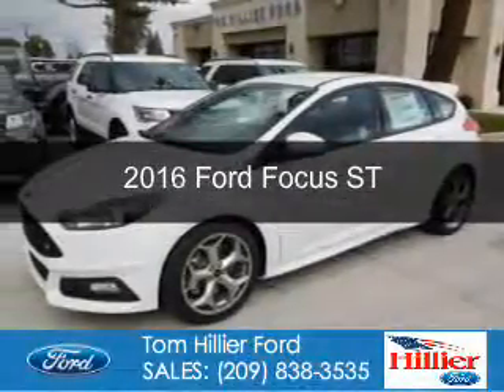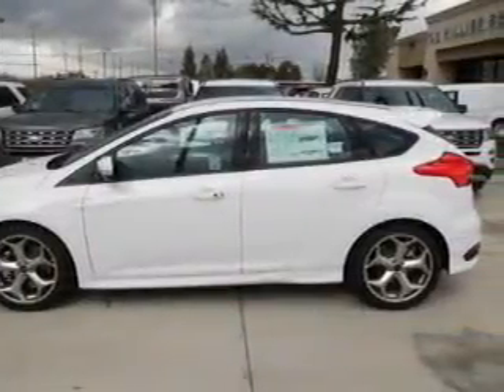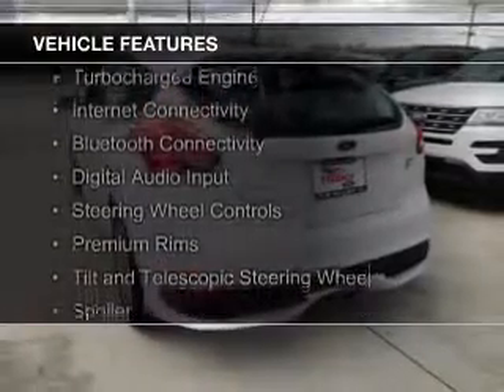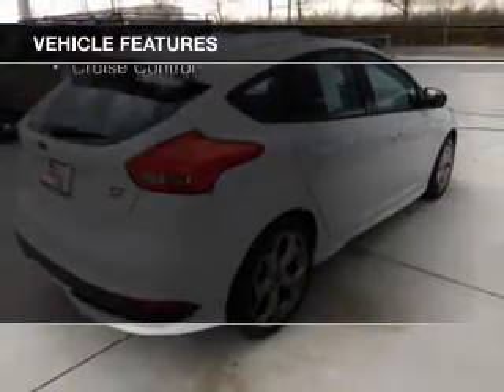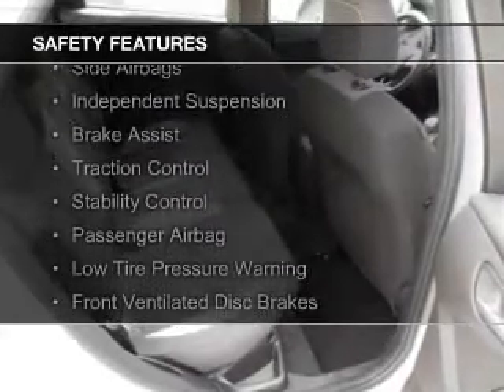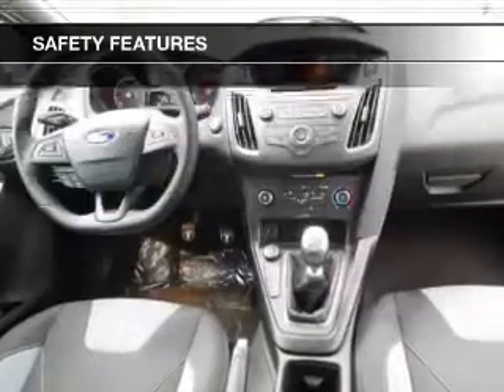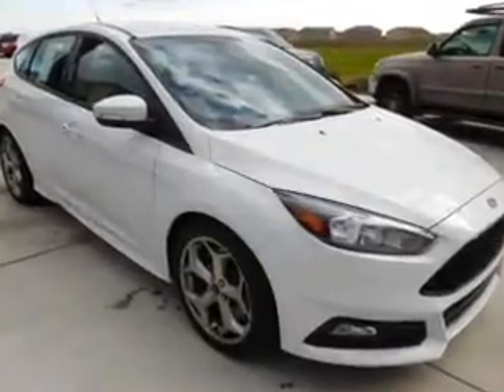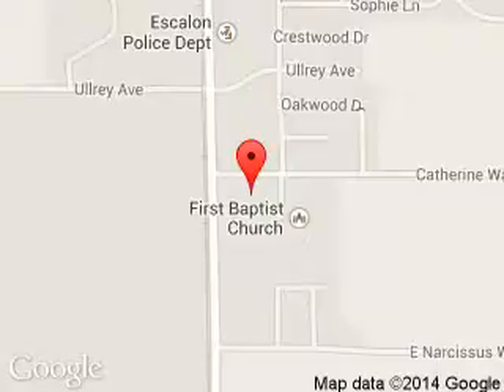2016 Ford Focus ST - Escalon CA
Phone:
Year: 2016
Make: Ford
Model: Focus ST
Trim:
Engine: 2.0 liter inline 4 cylinder 16 valve
Transmission: 6-Speed Manual
Color: White
Mileage: 5
Address:
3000 McHenry Avenue